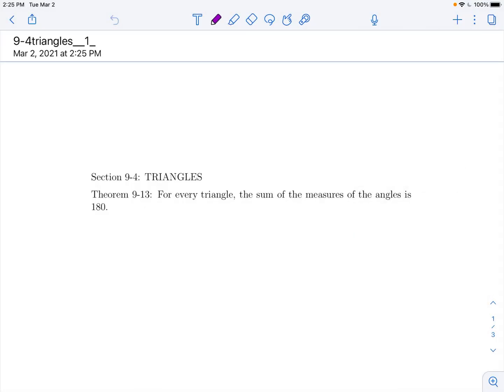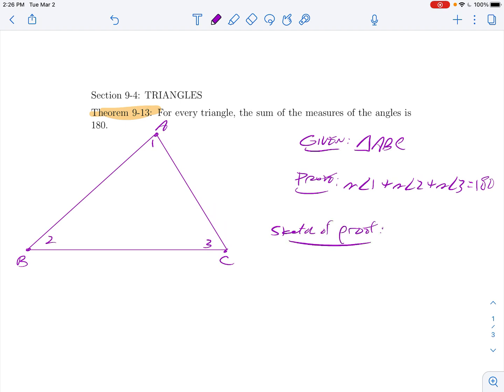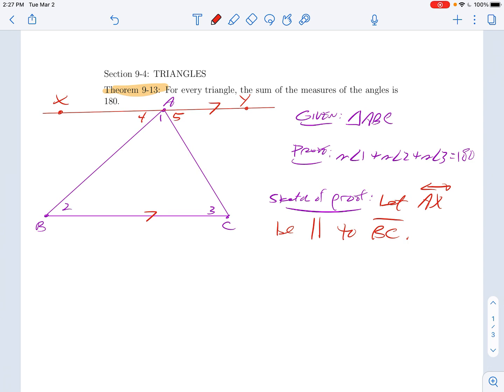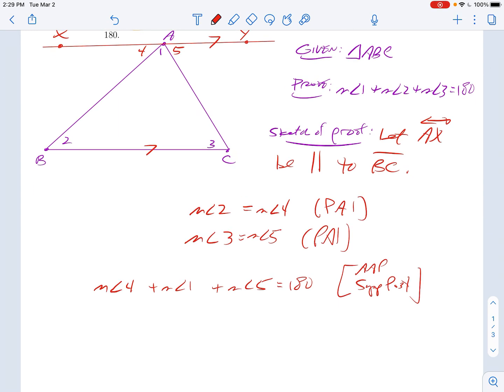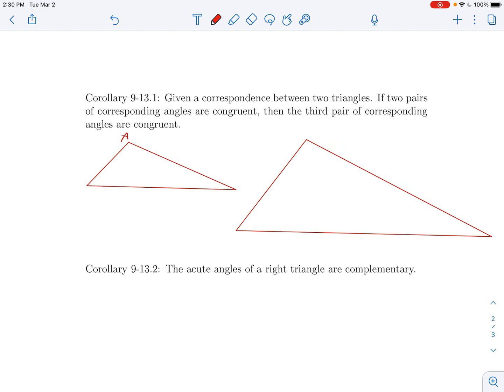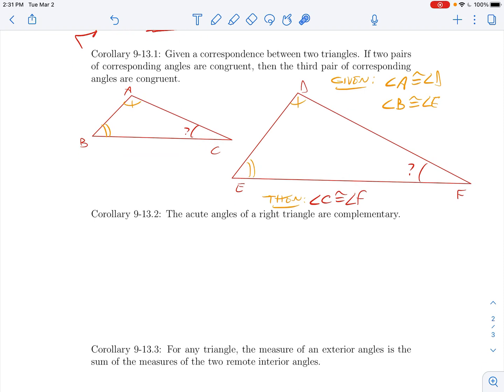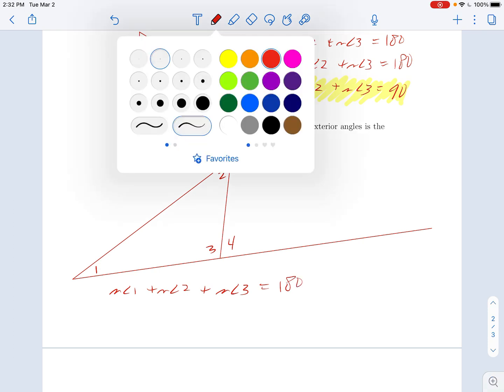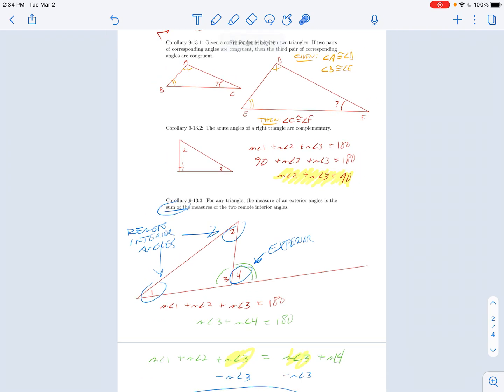GH Section 9-4